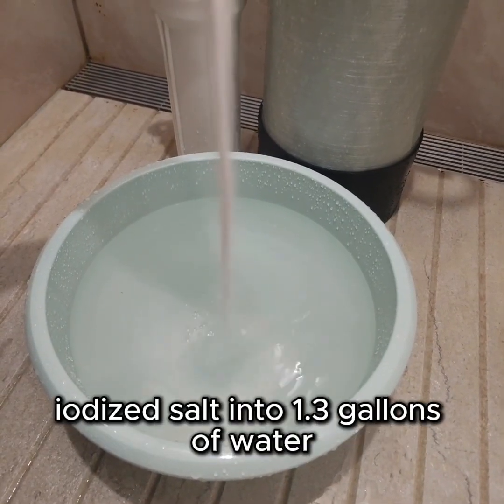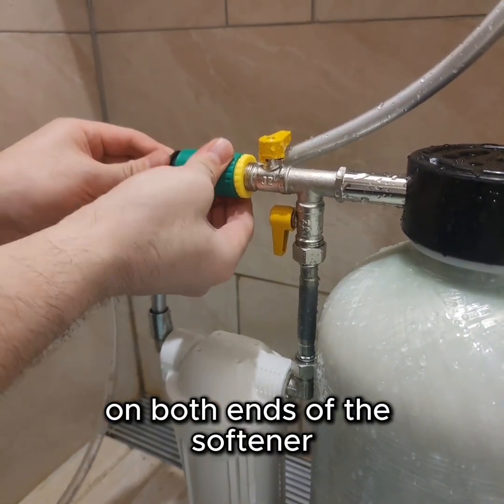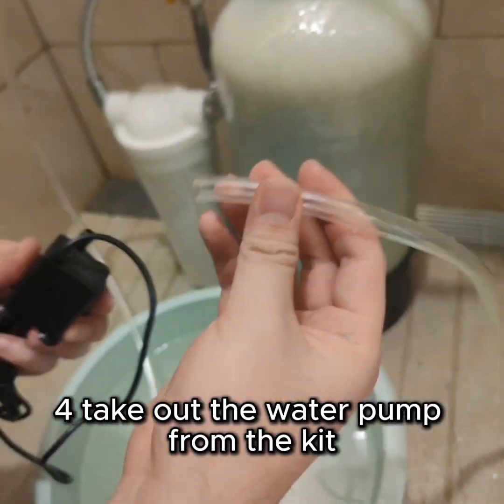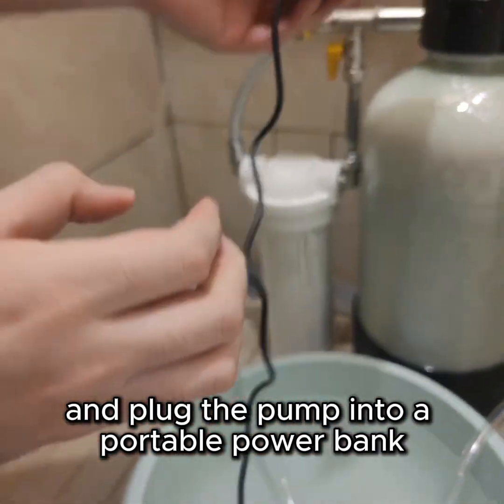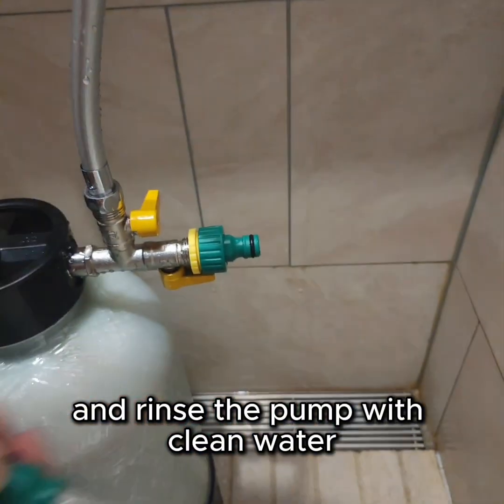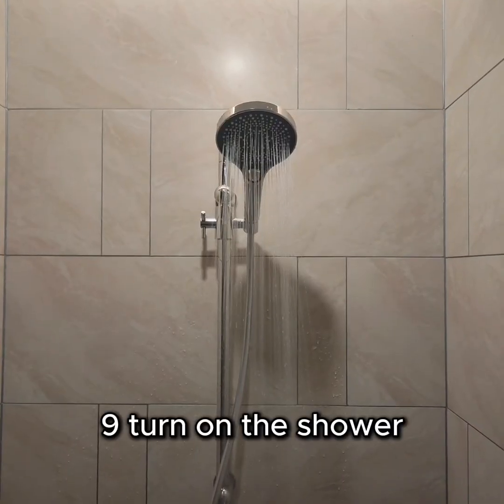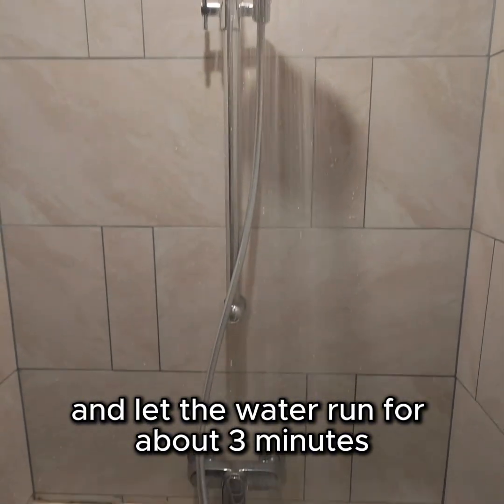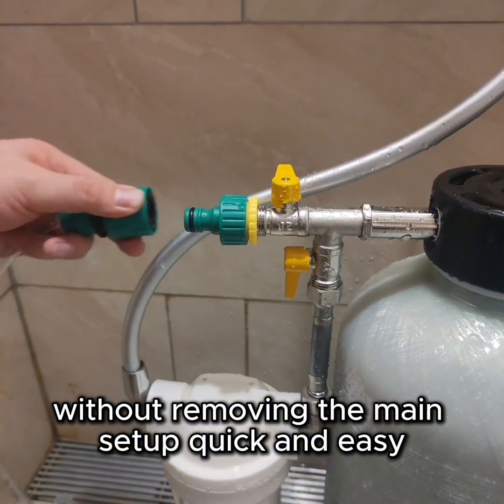Recharge Guide for the Upgraded Shower Water Softener System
The shower softener system fixes the hard water problem in your shower and helps improve the hair and skin issues caused by hard water.